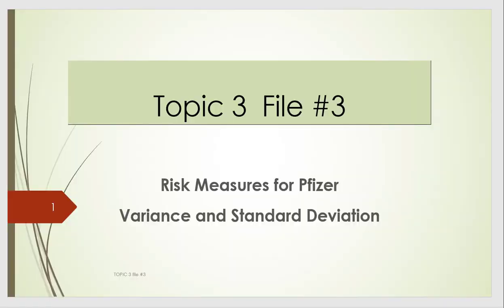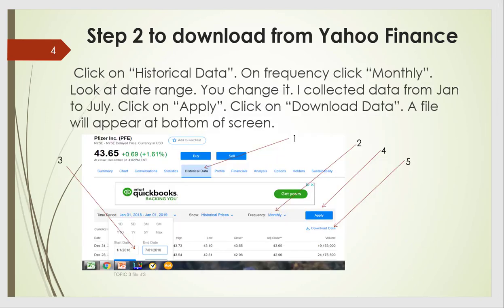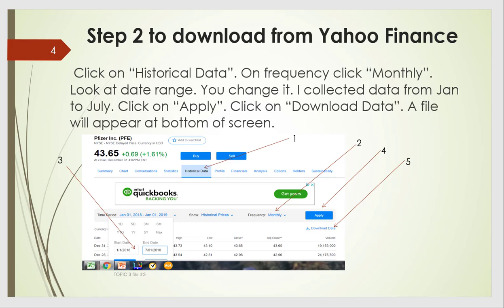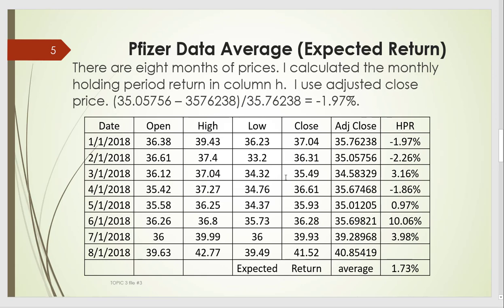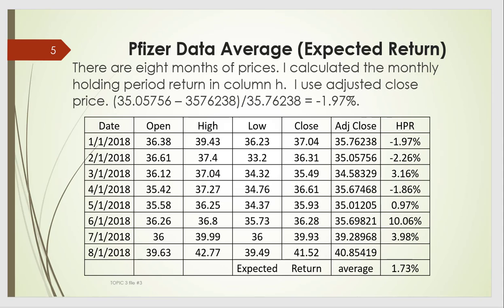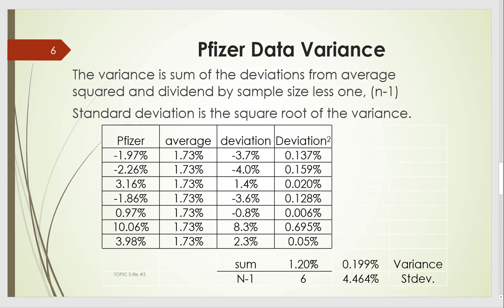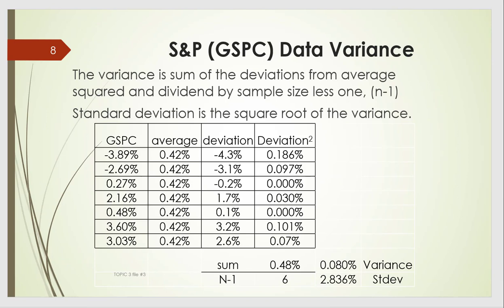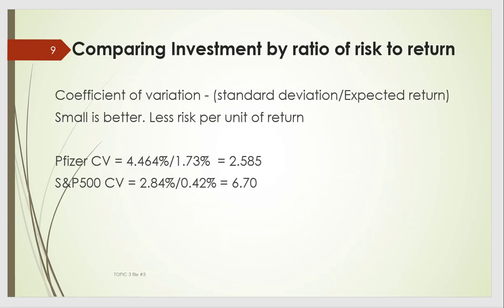Topic 3 File 3 Risk and Return Pfizer